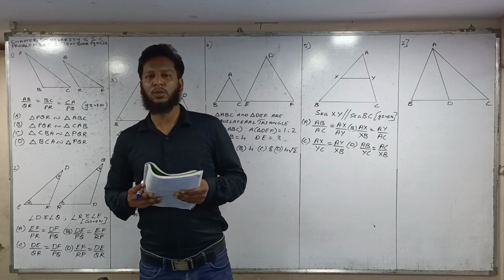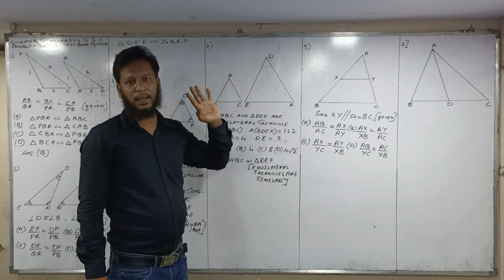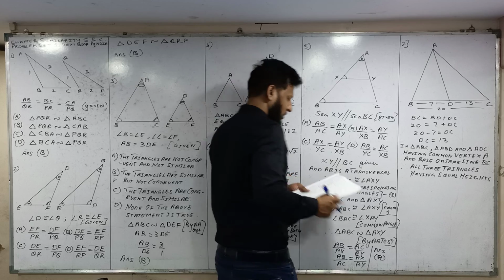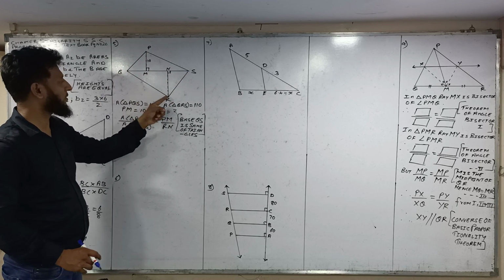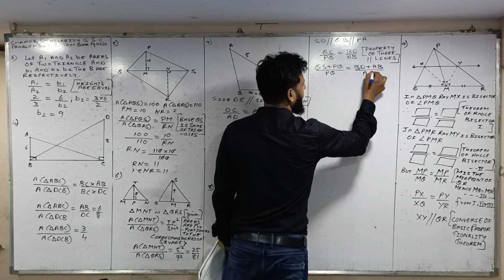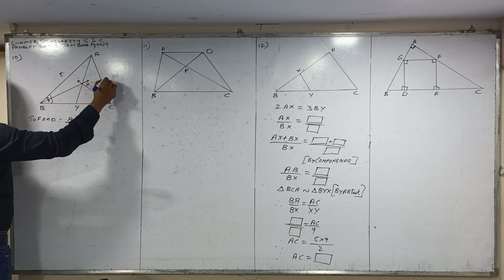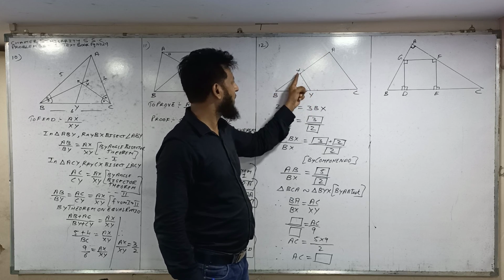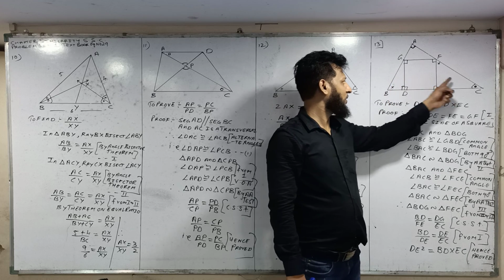Chapter similarity problem set 1 standard 10th